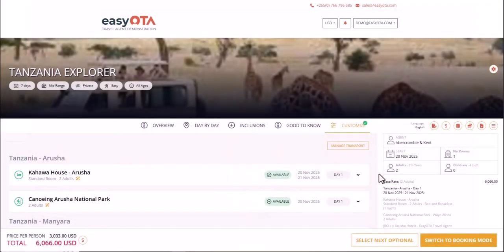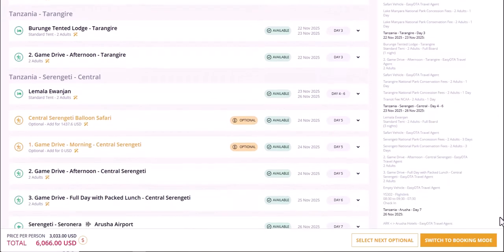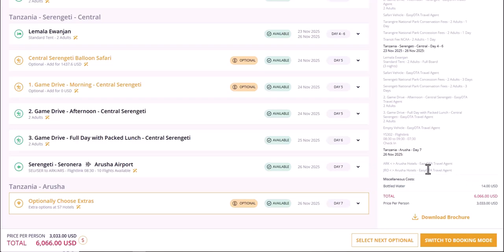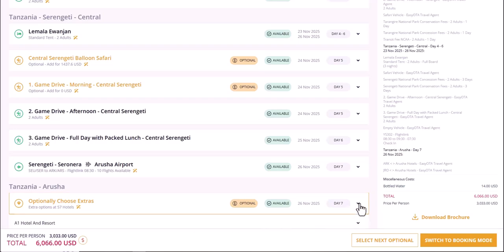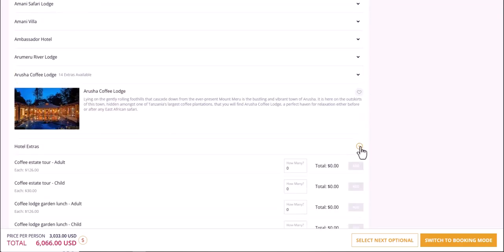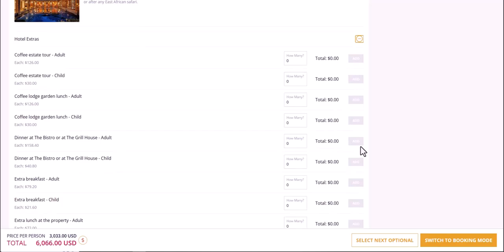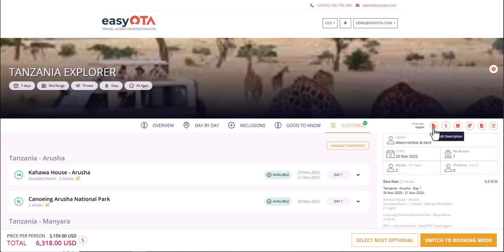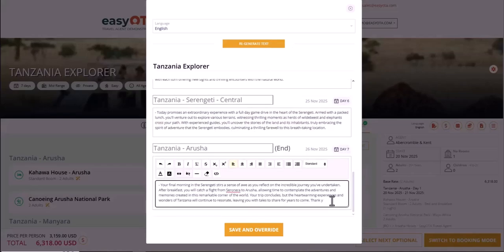Introduction to the Booking Flow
Learn how to use the Booking Flow in EasyOTA to review and finalise a safari package after completing the package build wizard. This video shows how to check booking summaries, confirm availability, add optional extras, and customise AI-generated package details before sending a quote.
Part of the EasyOTA video tutorial series for safari tour operators, DMCs, and travel agents.